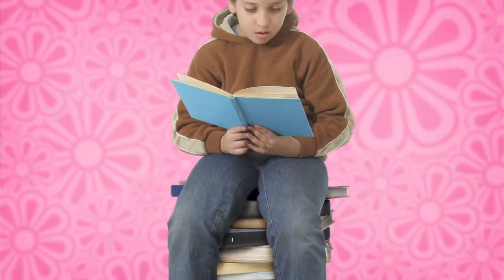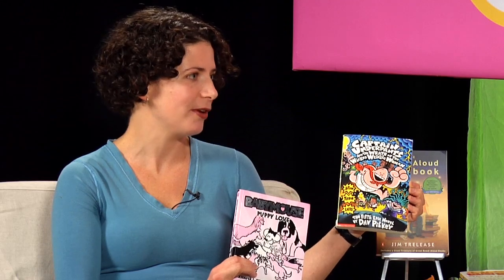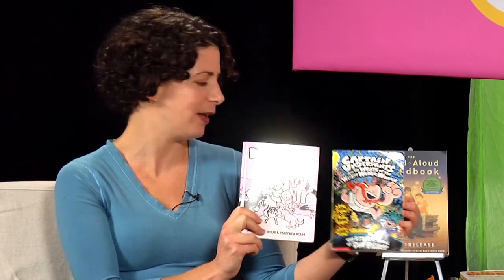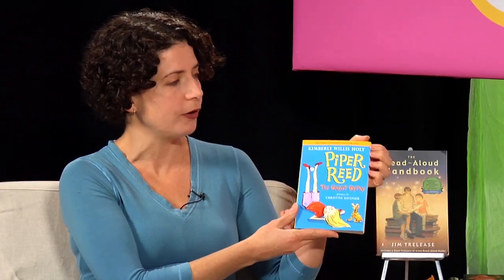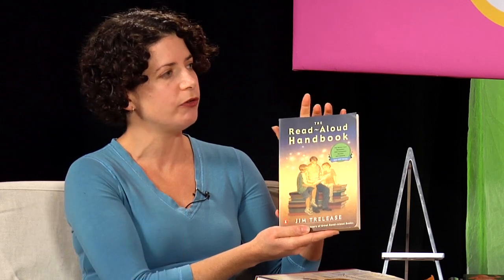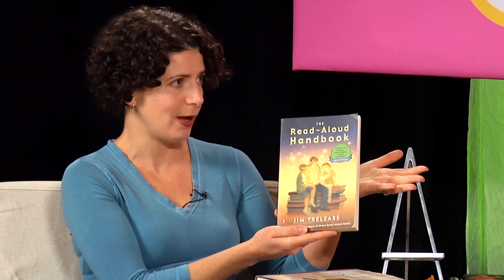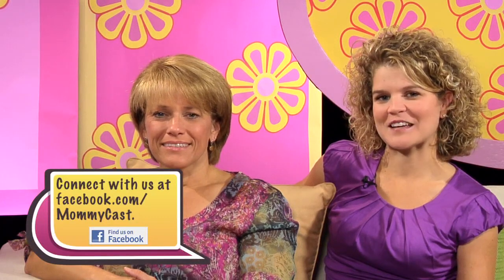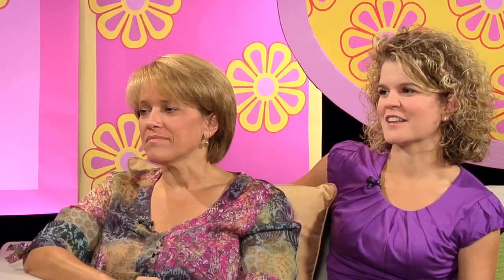Guiding Older Readers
Helping kids choose books that would interest them is one way of promoting independent reading. In this episode author and reading expert Erica Perl shows Paige and Gretchen some of the top book choices out there for young independent readers.